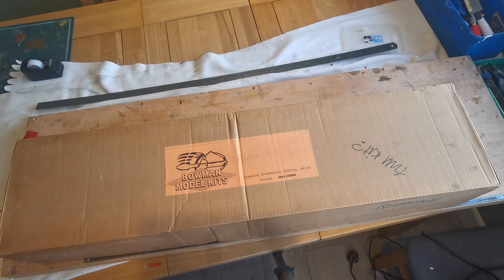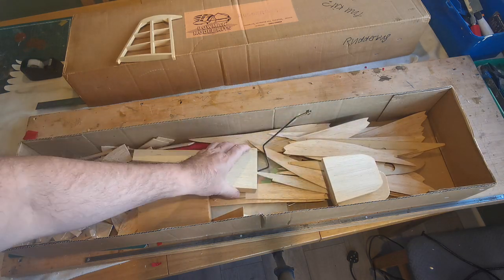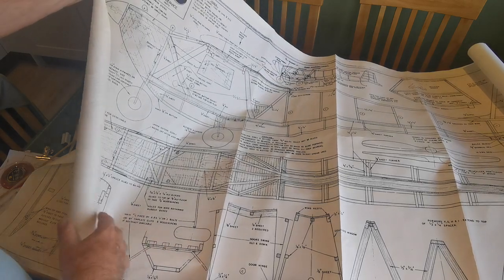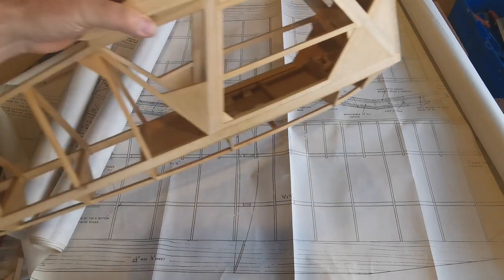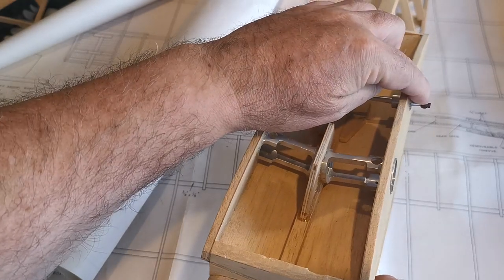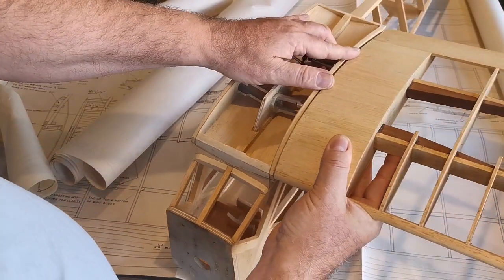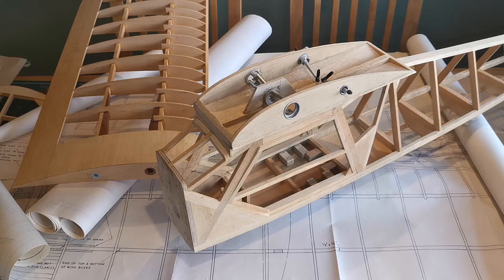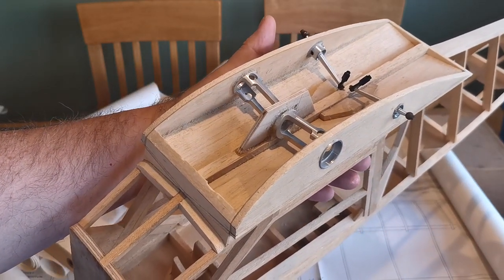Mystery wing design : Vintage RC "Rudder bug"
I have been handed a very strange modification to a wing design for a vintage model aircraft wing.
Any ideas on how or if it would work? All suggestions welcome.